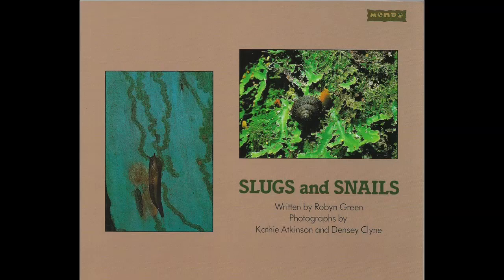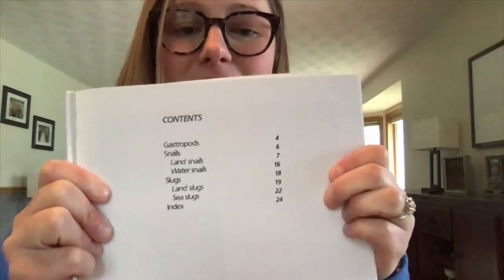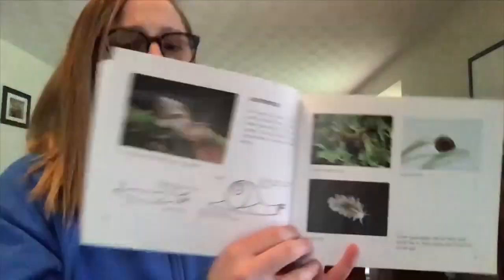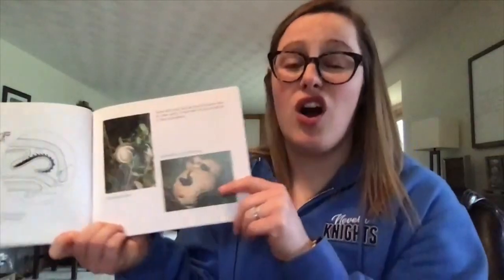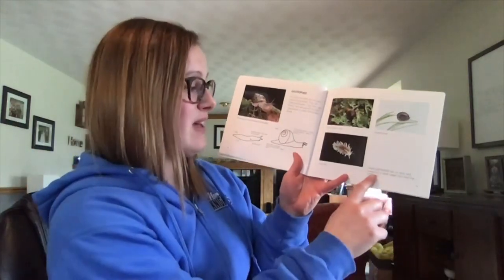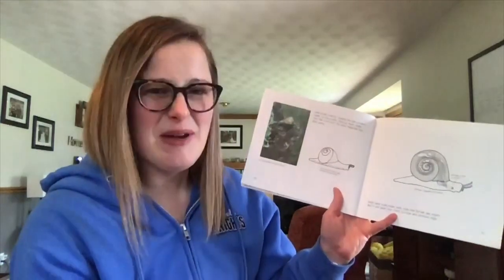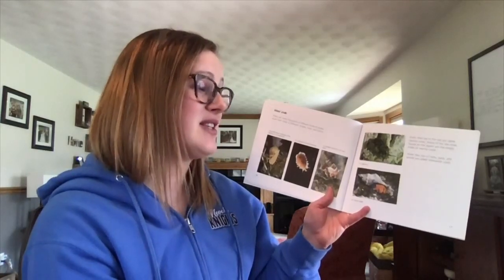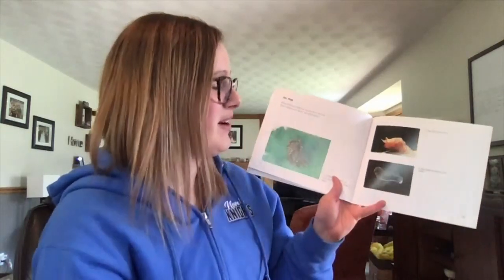Baker April 28